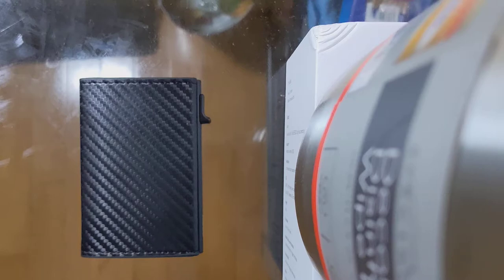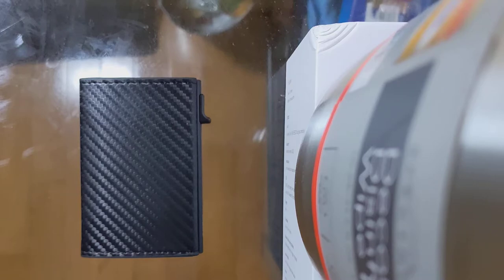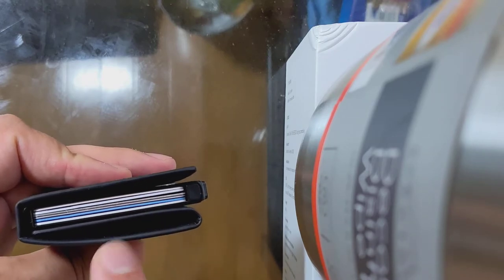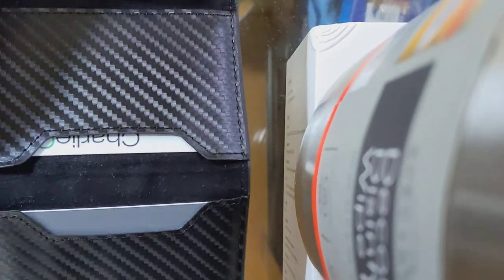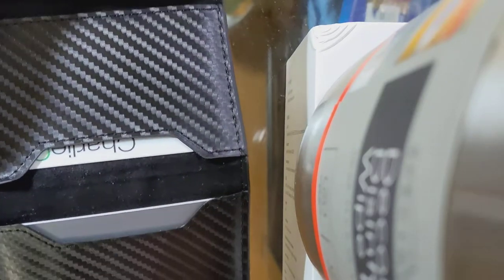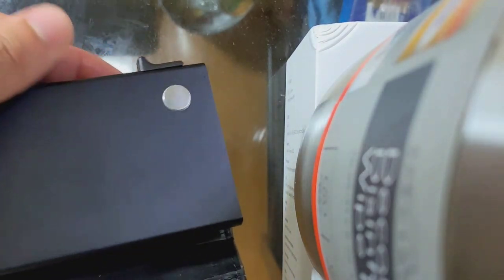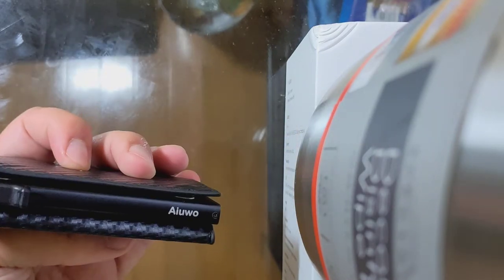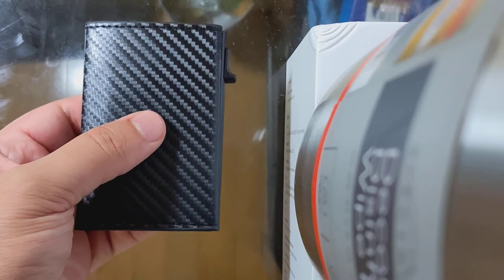Minimalistic Wallet, Compact, Lightweight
Check this Wallet out on Amazon

Aiuwo Credit Card Holder for Men Slim Wallet RFID Blocking Money Clip,Smart Wallets for Men,Minimalist Wallet for Men with Money Pocket(Carbon Leather)